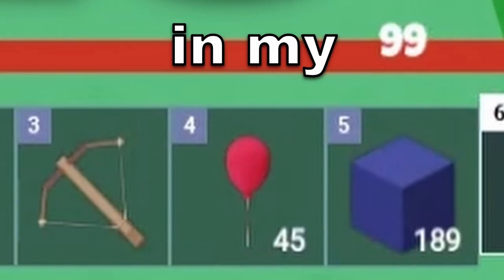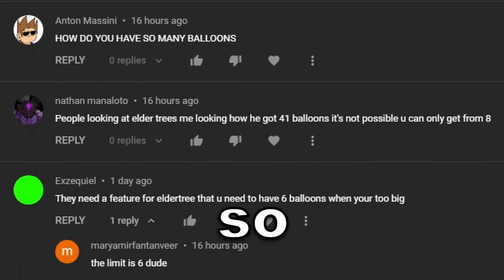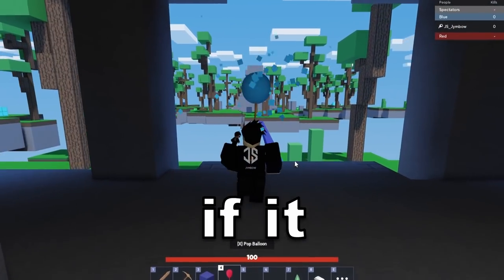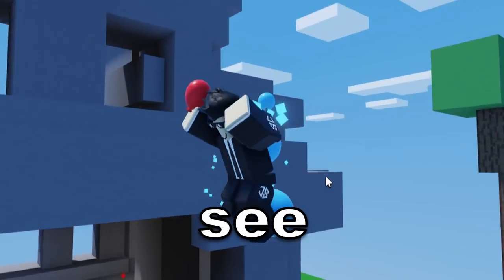i lied about balloons... 😭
⭐ Use Star Code "JYMBOW" when buying Robux, Gift Cards, or Premium!
I am so sorry I lied to you guys about balloons, but hopefully this tutorial will make up for it!